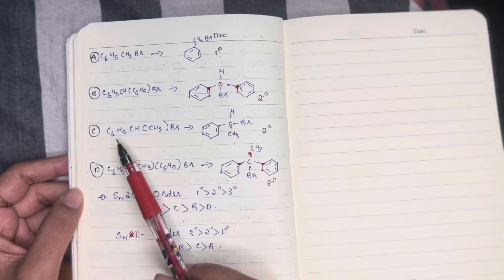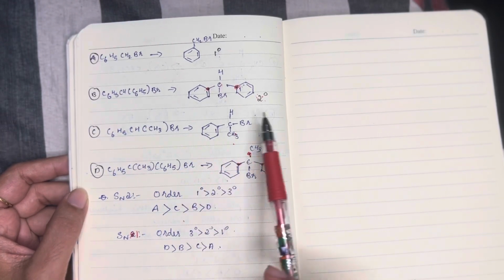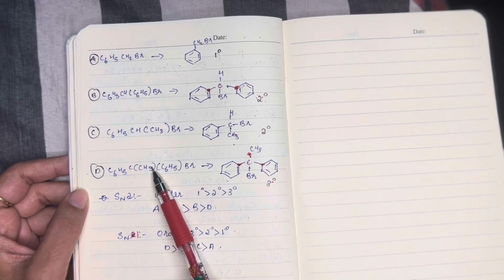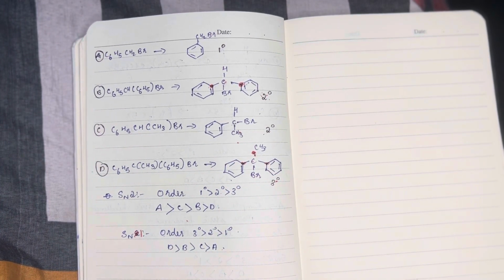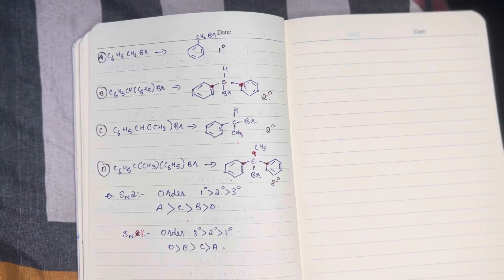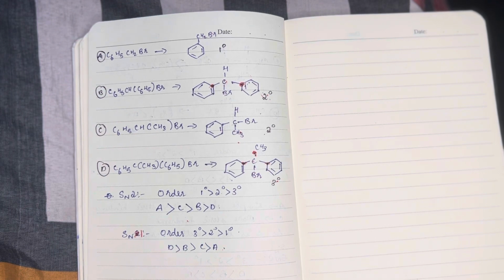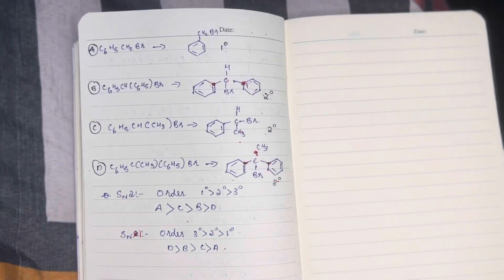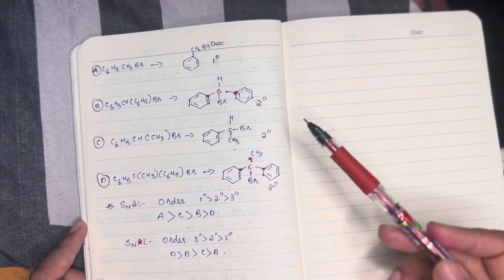Haloalkane and haloarenes/ Nucleophilic substitution reaction/ Intext example 6.6